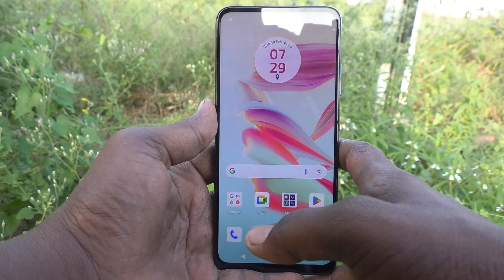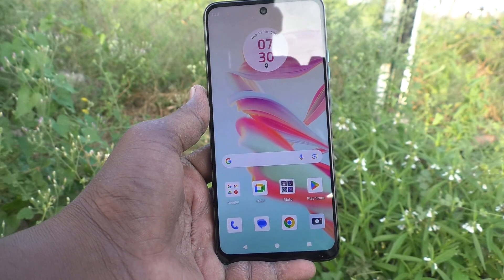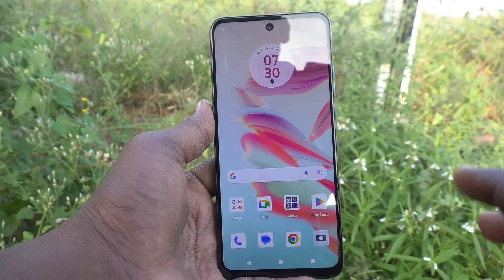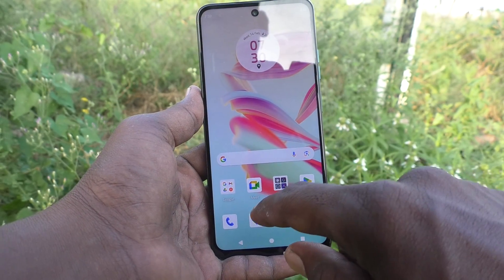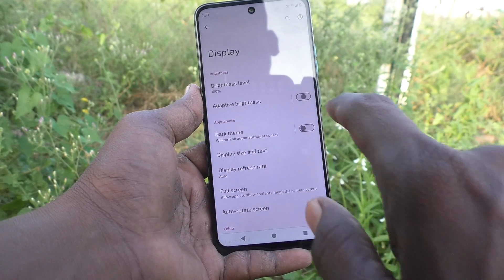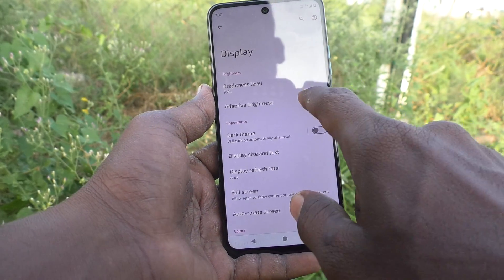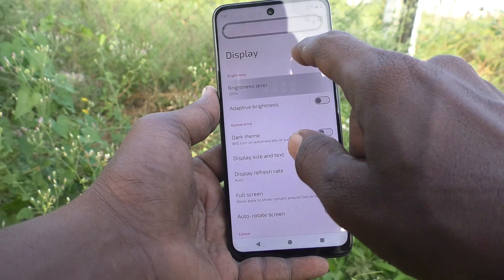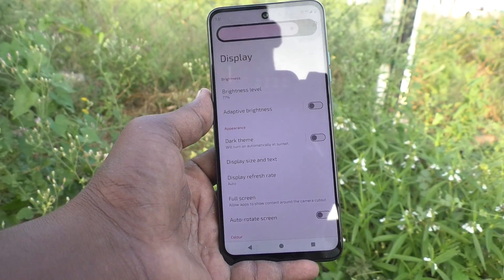How to turn off auto brightness in Moto G34 5G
Moto G34 5G auto brightness turn off settings: Learn here how to turn off auto brightness in Moto G34 5G smartphone.